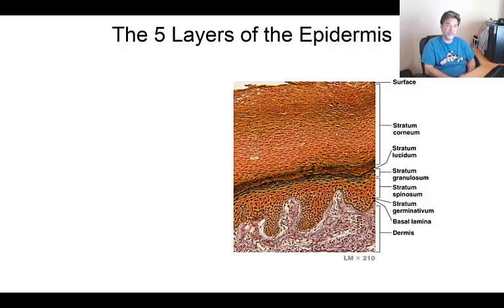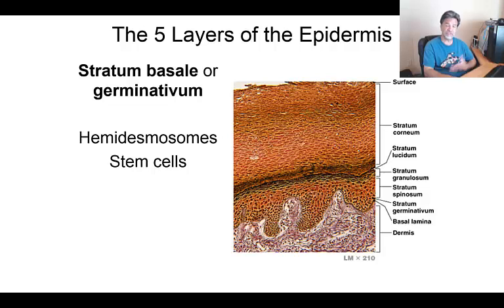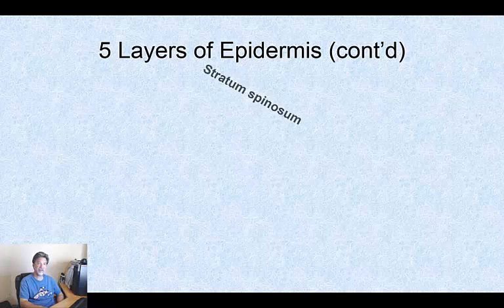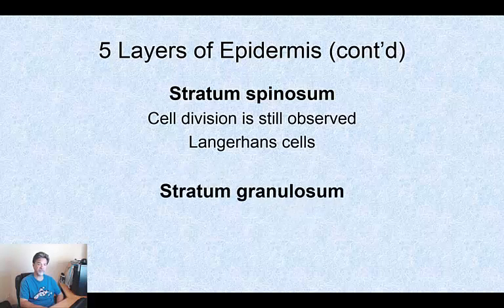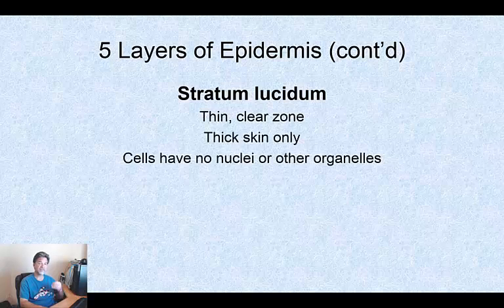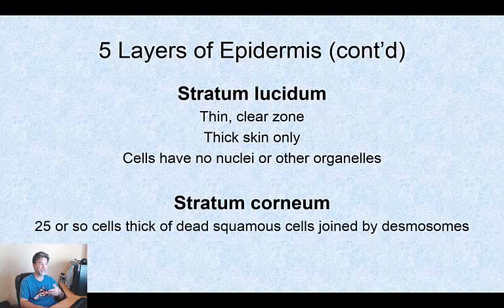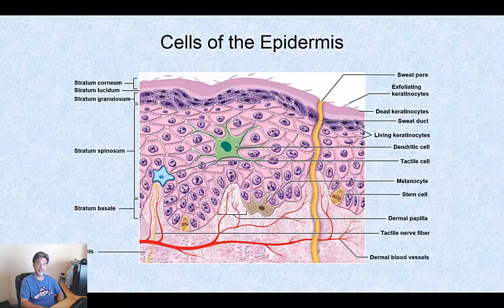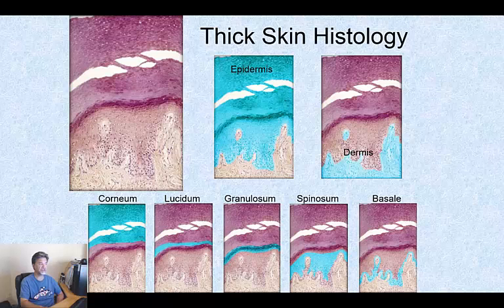Chapter 6 V2 The 5 Layers of the Epidermis 6m43s